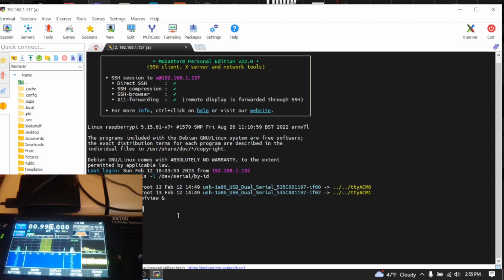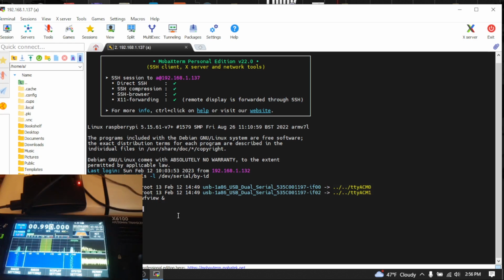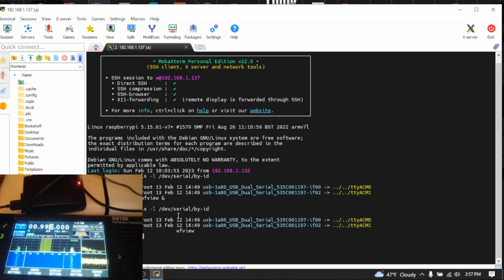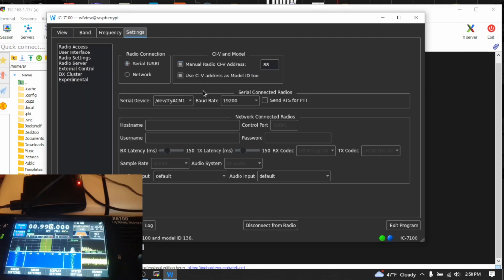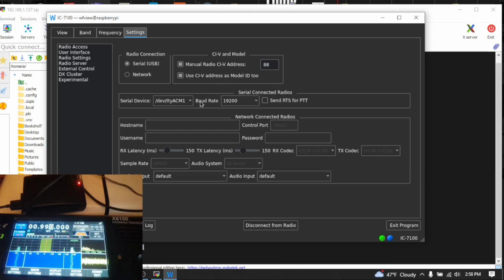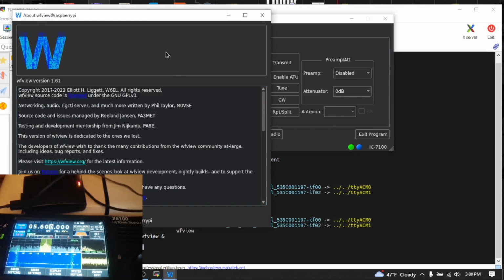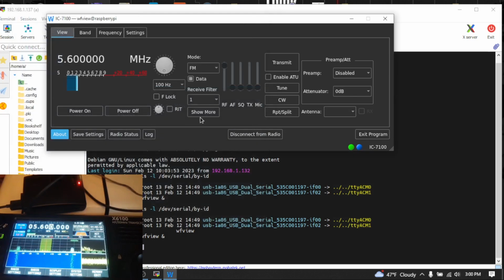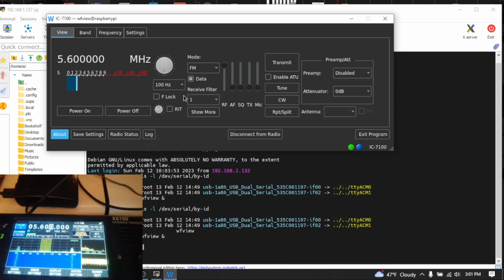[Pi/X6100] Wfview 1.61 running on Raspberry Pi 3 controlling Xiegu X6100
I installed the latest Wfview (v.1.61) on Raspberry Pi running Pi OS. I modified a single line in a cpp file and rebuilt the app. My hack still works. There is some latency. I am a vi guy so substitute with your favorite text editor.

[How to build the app]
and click on Download icon on the site to download fullbuild-wfview.sh
cd Downloads
chmod +x fullbuild-wfview.sh
./fullbuild-wfview.sh (Let it run the whole process. You may need to press a few keys)
cd wfview- (press Tab key to auto complete the full directory name)
cd wfview
sudo vi rigcommander.cpp
search for setFrequency (/setFrequency Enter)
Move the cursor down a few lines
Change cmdPayload.prepend('\x00') to cmdPayload.prepend('\x05')
save (:wq!)
cd ..
cd build
qmake ../wfview/wfview.pro
make -j

[How to find the USB port name]
ls -l /dev/serial/by-id